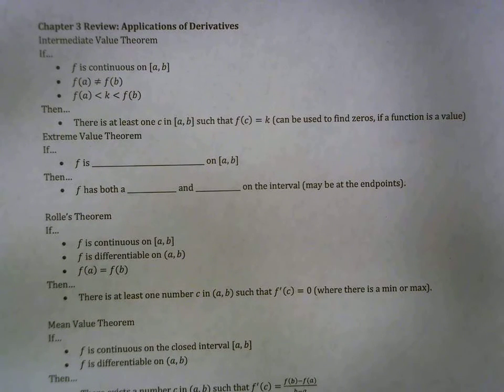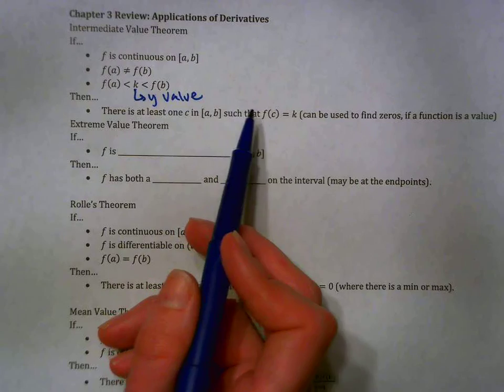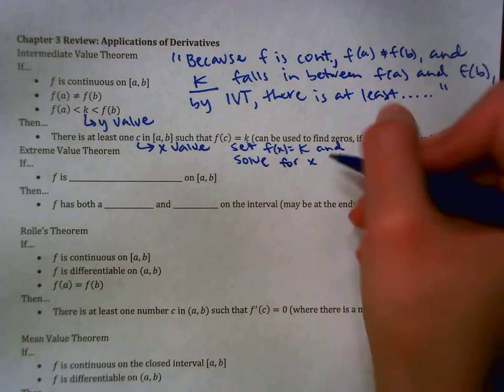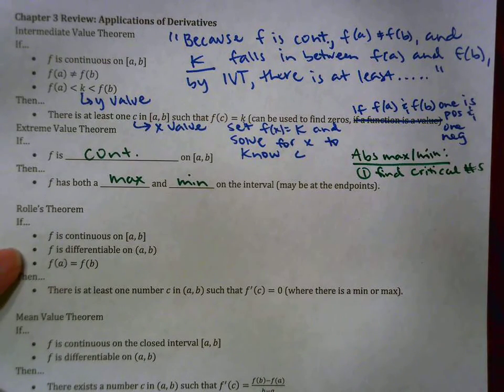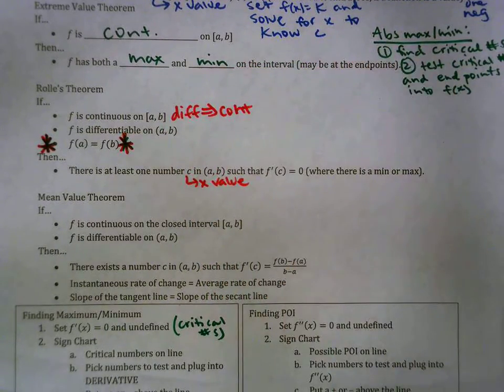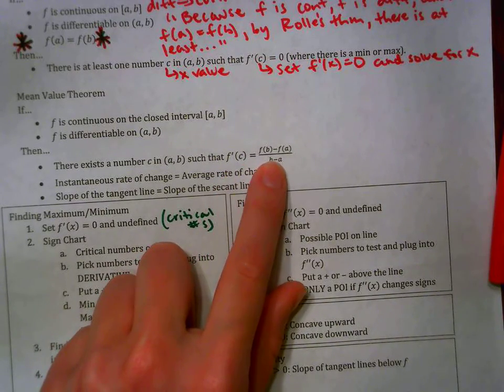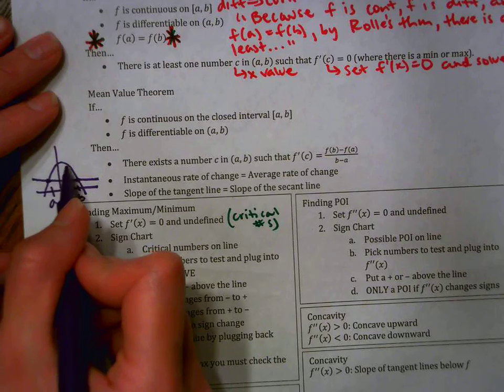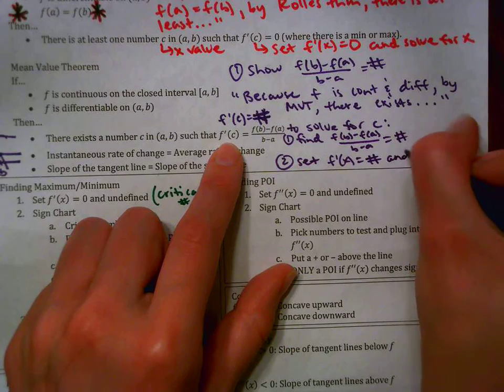AP Cal Ch 3 Theorems Review